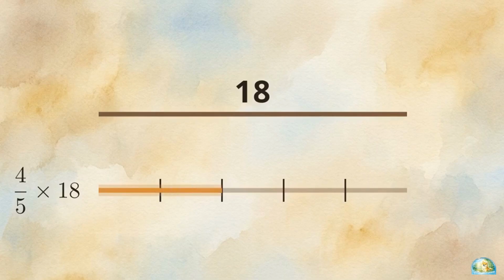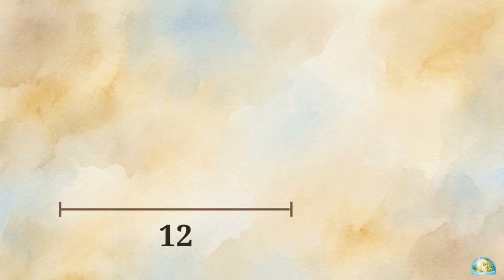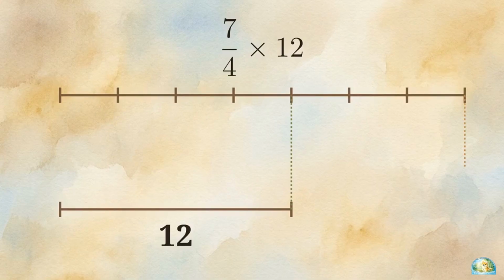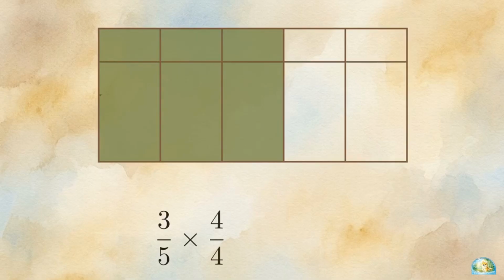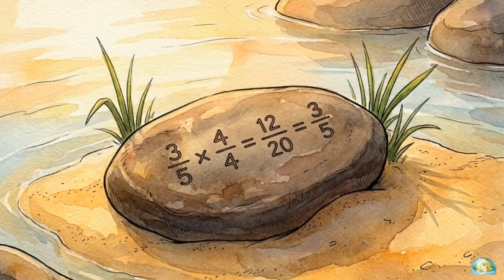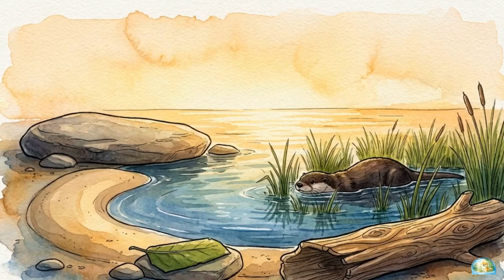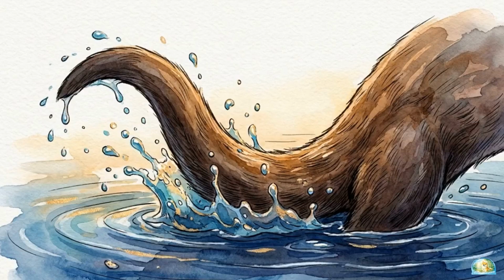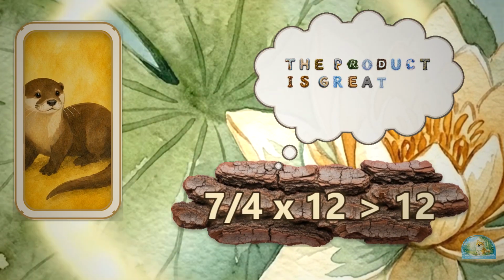Multiplying by Fractions Greater and Less Than One · 5.NF.B.5b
Use the size of a fractional factor to explain how multiplication changes a positive quantity.

CCSS 5.NF.B.5b